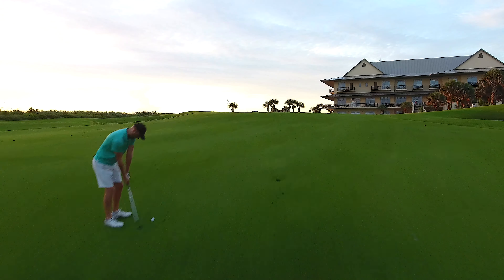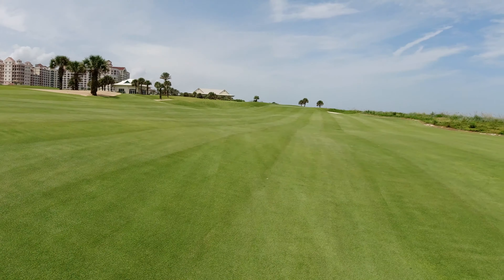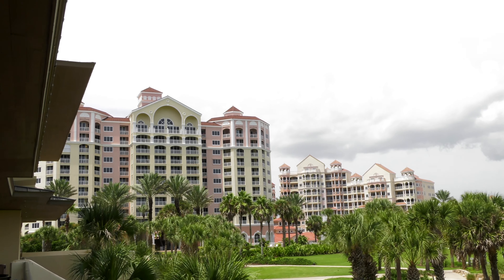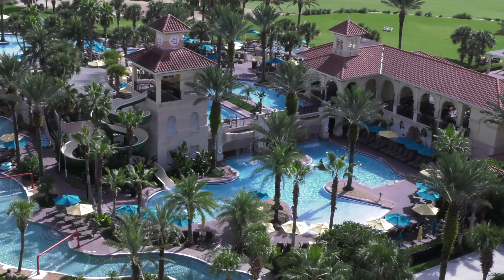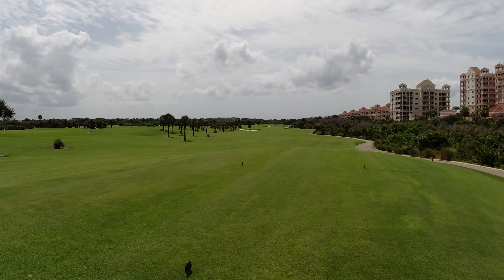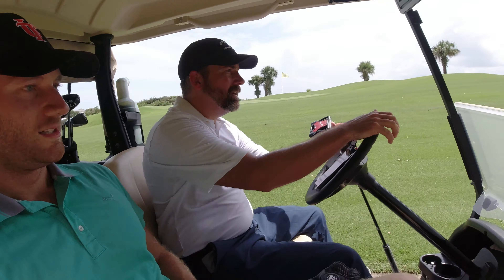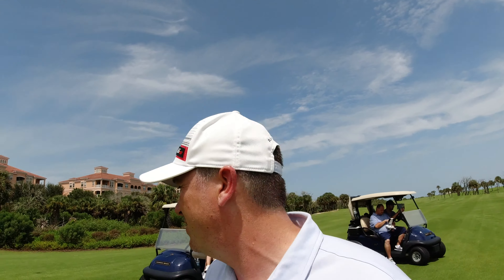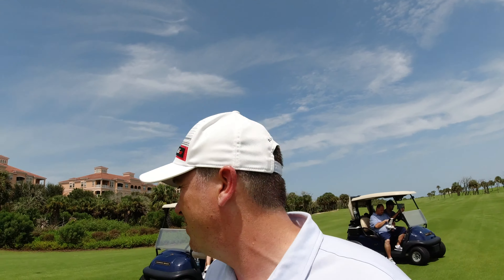Hammock Beach Resort Florida - The Ultimate Florida Golf Travel Destination?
Hammock Beach Resort Florida is the perfect spot for a golf trip and family adventure.

We play the Ocean Course, a spectacular Jack Nicklaus designed golf course on the Palm Coast.

We also travel to The Fountain of Youth to sample the waters. Will they make us young? Find out in this entertaining golf travel vlog.

After we experience The Fountain of Youth we visit the St. Augustine Distillery. We sample their Florida bourbon and learn about their bourbon-making process.

GOLF EQUIPMENT I USE:
Mizuno MP20 HMB Irons
Callaway Epic Driver
Titleist Vokey SM7 Wedges
Wilson c300 Hybrid
Scotty Cameron Futura Putter
Vice Pro Plus Balls